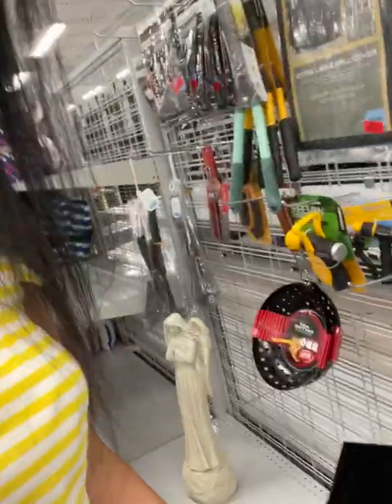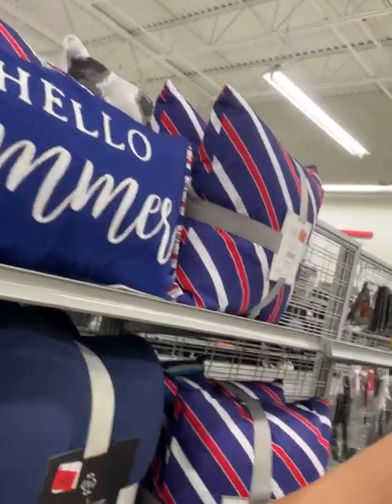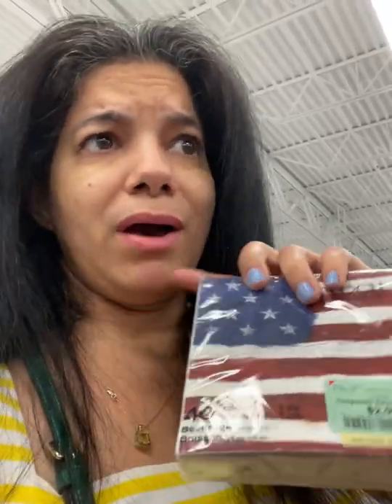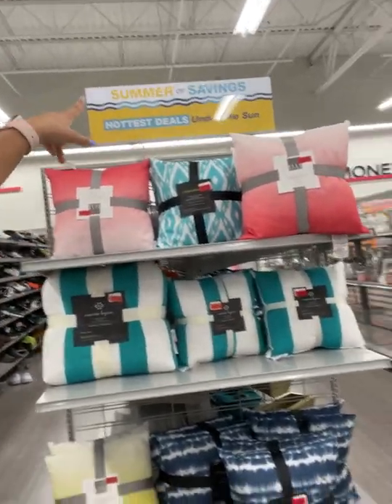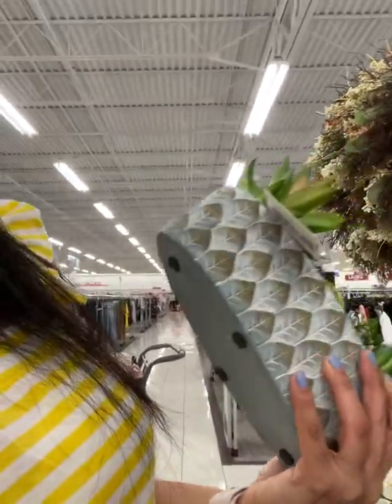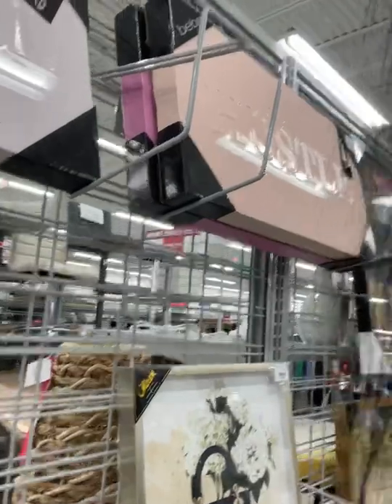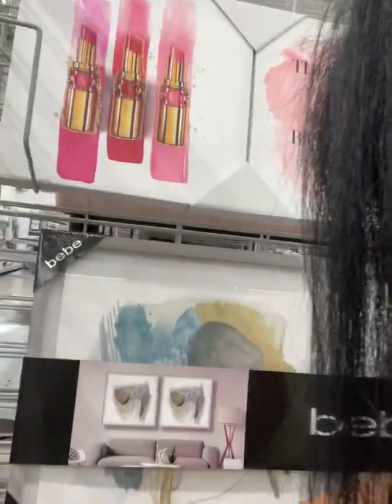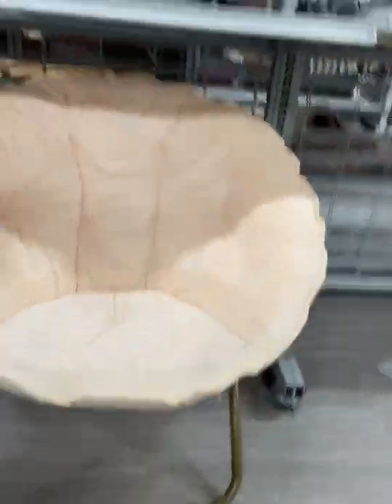Burlington Summer Clerance